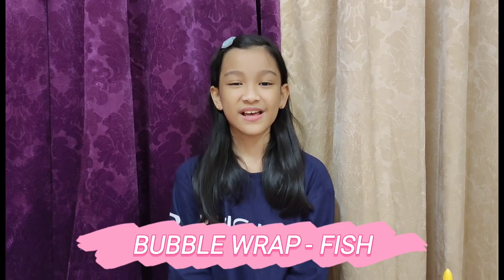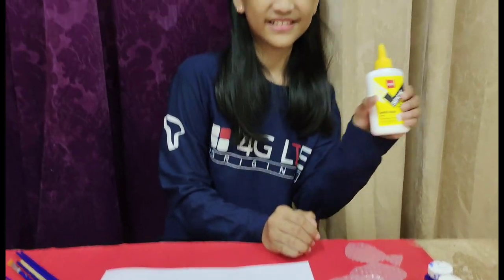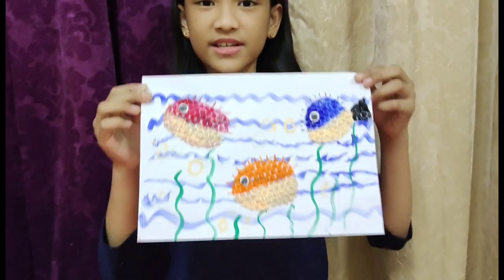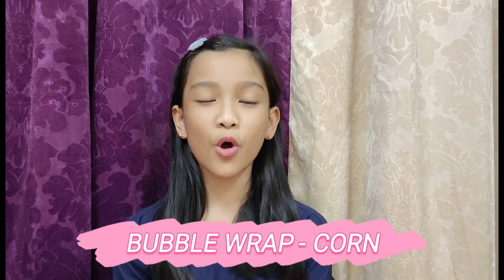BUBBLE WRAP PAINTING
VLOG 102 |
Hi guys, welcome back for another video! In this video, I made a beautiful art using bubble wraps. Bubble wrap painting is really fun and easy thing to do! I hope you try it as well!